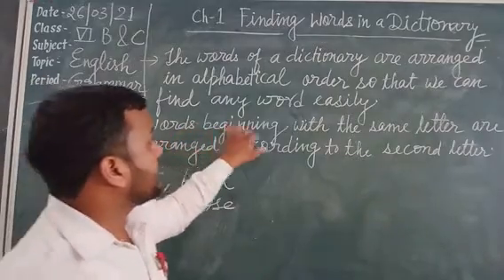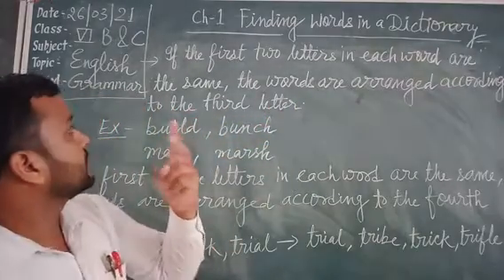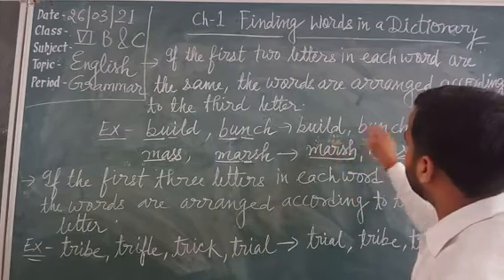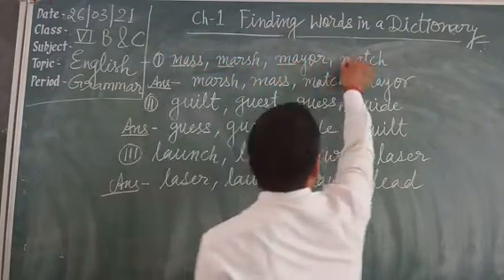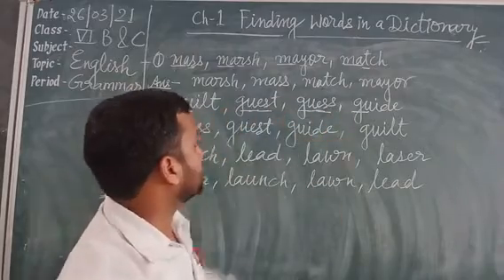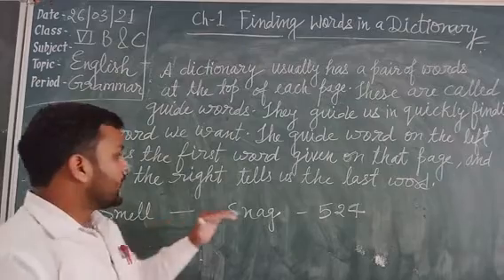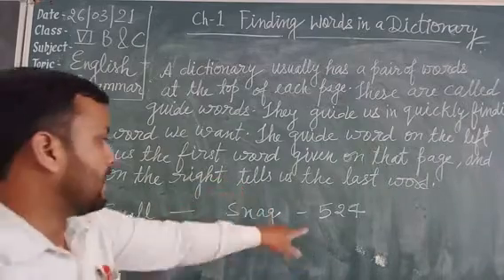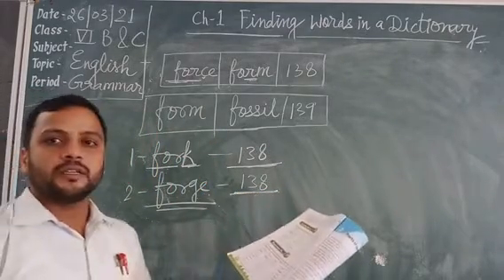Ch - 1 Finding Words in a Dictionary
Class - VI English Grammar